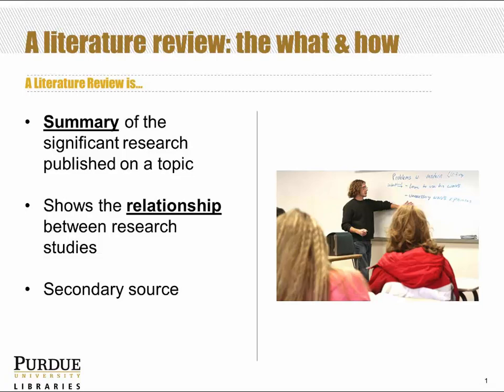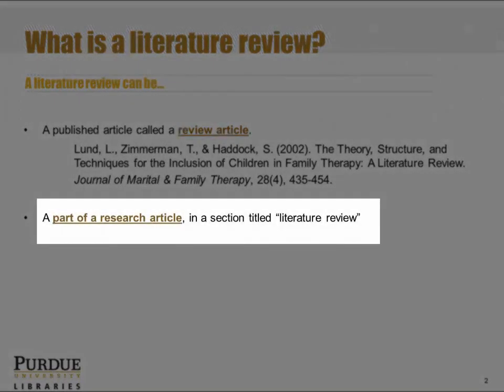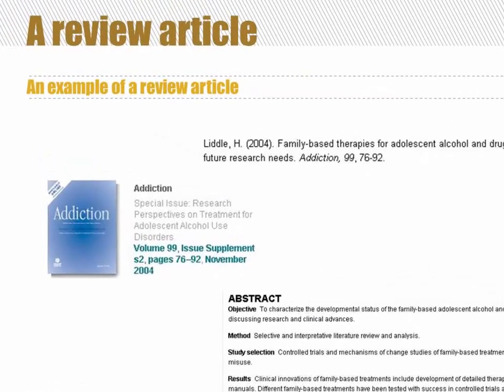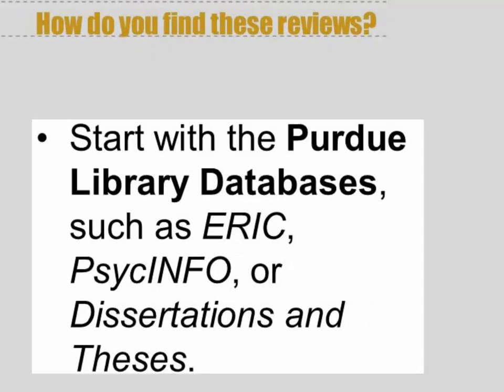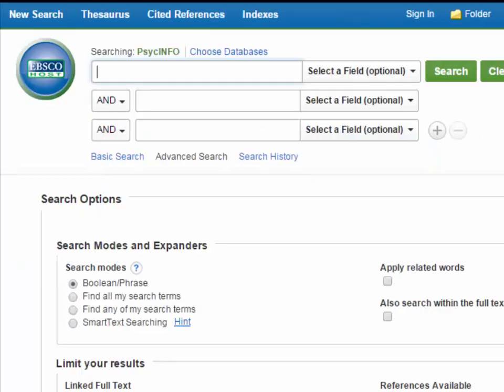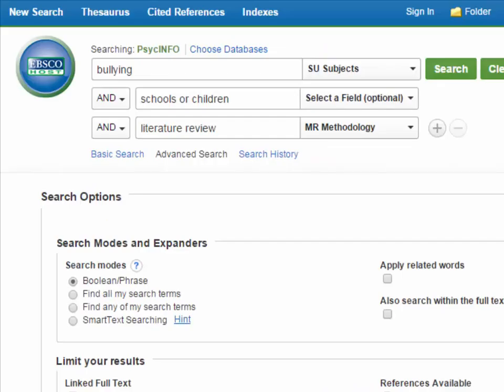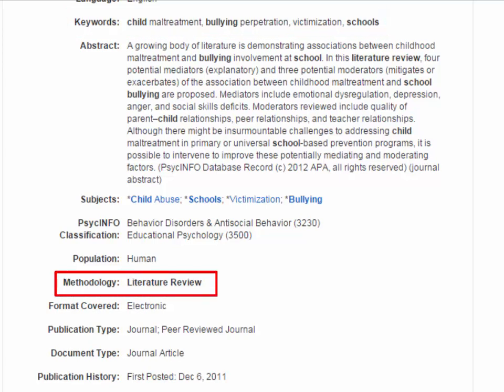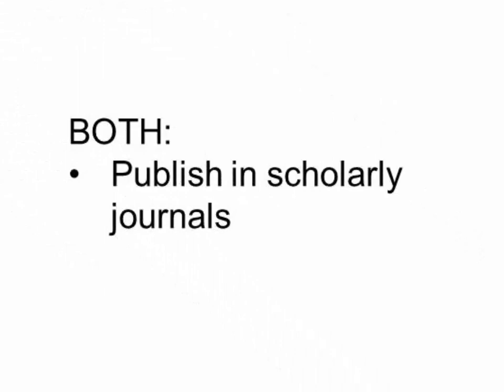Literature Reviews: How to find and do them